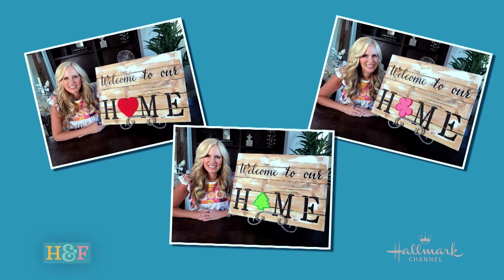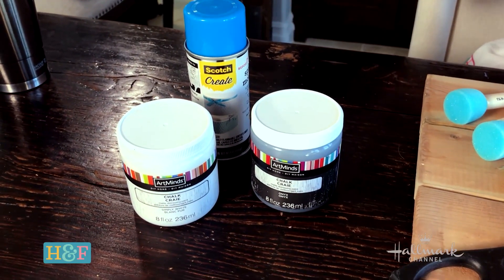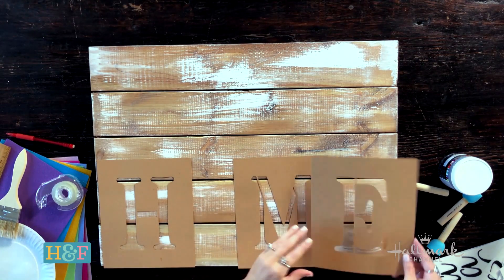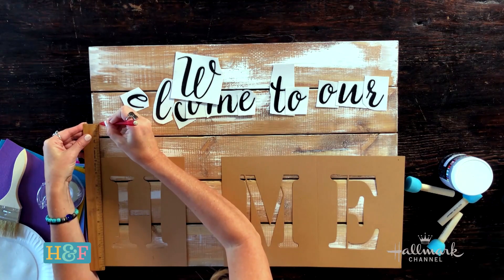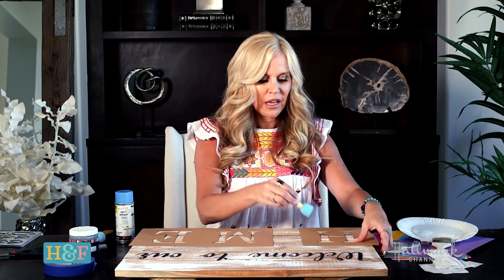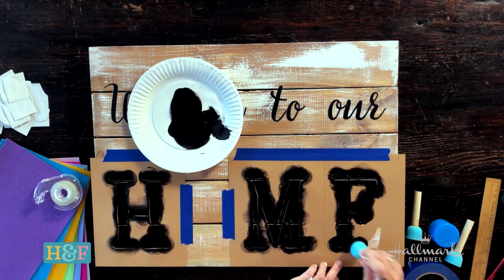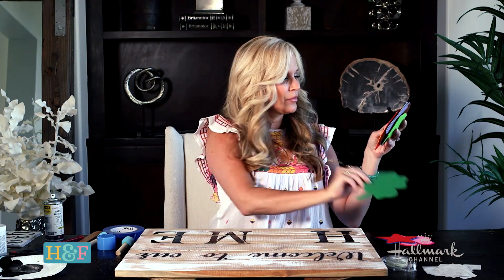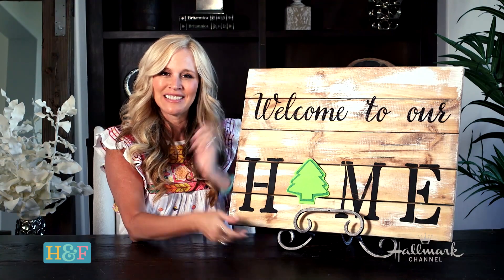At Home With Our Family – DIY Welcome Sign - Home & Family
Paige Hemmis shows us how to make a welcome sign for any season.